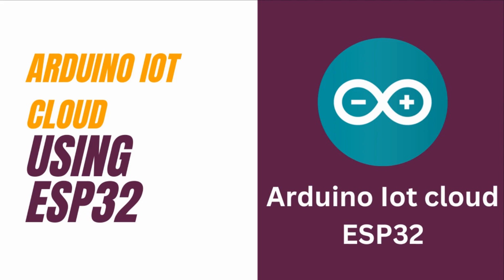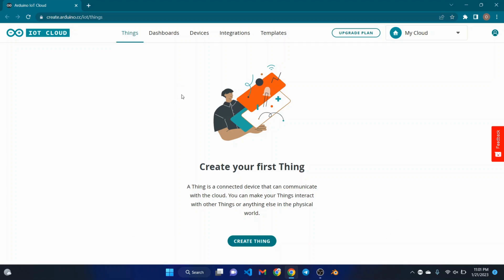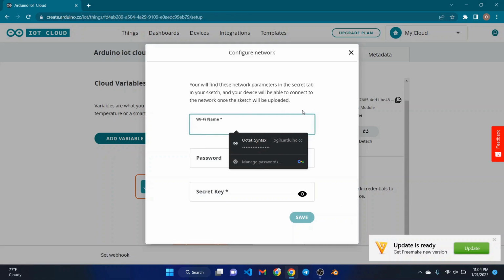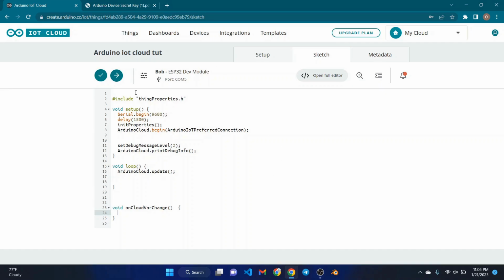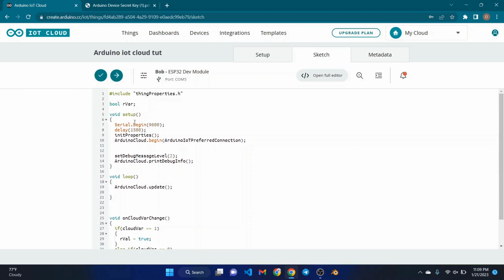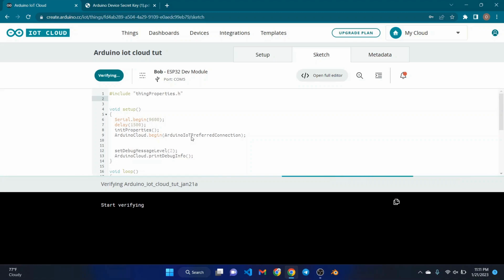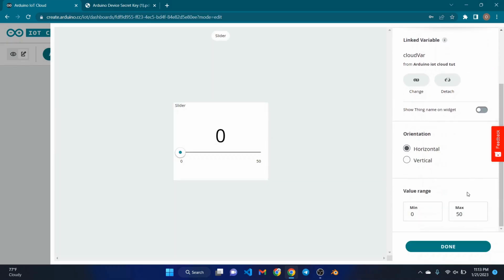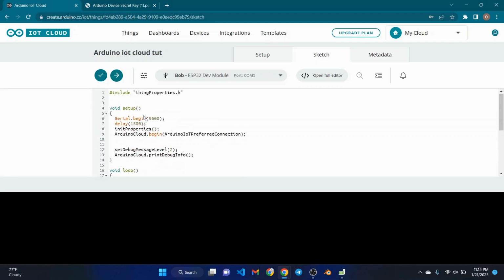How to use Arduino Iot cloud with the esp32❗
In this video I have shown you how you can use the Arduino Iot cloud using your esp32.